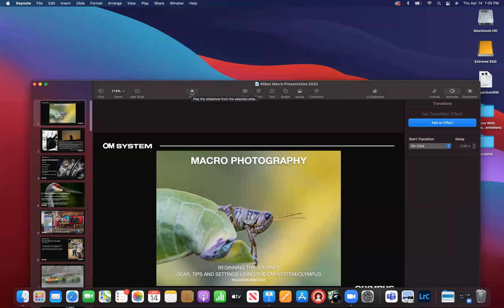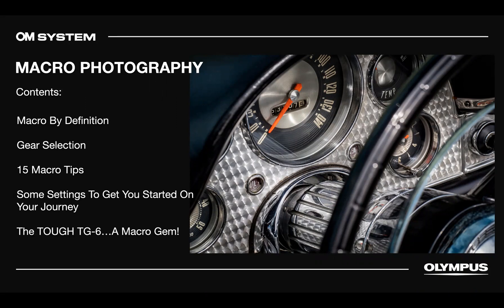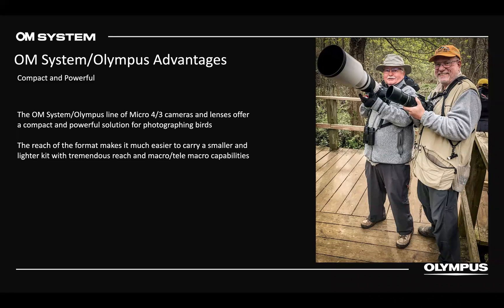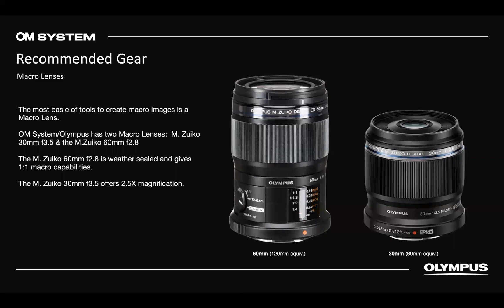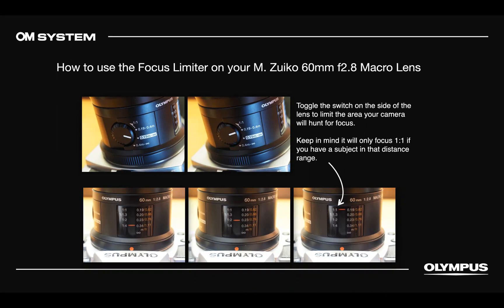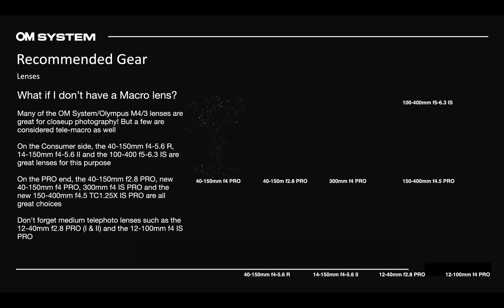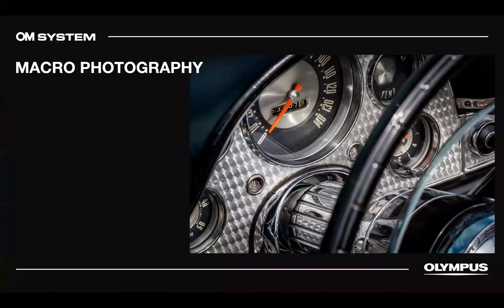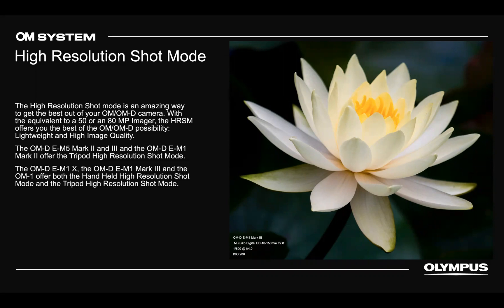Macro: Beginning the Journey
Join OM System Rep Mike Amico for a cup of coffee and conversation, as he shares tips to help you get started with macro photography! In this class, Mike will go over gear selection, tips and settings, as well as some of the special OM System/Olympus features that will help you on your journey. Don’t currently have an OM System/Olympus camera? Many of his tips will help you no matter which camera you’re using!